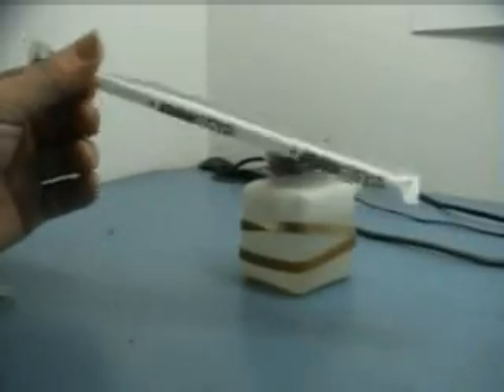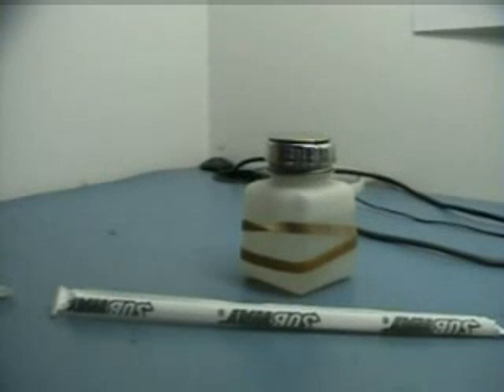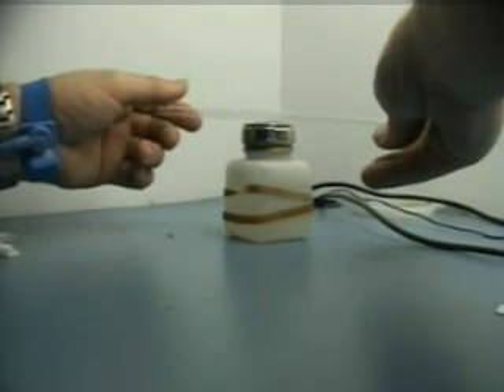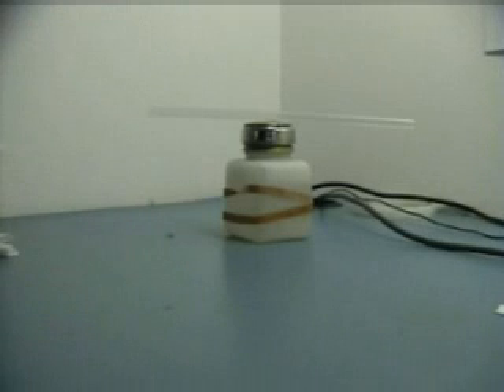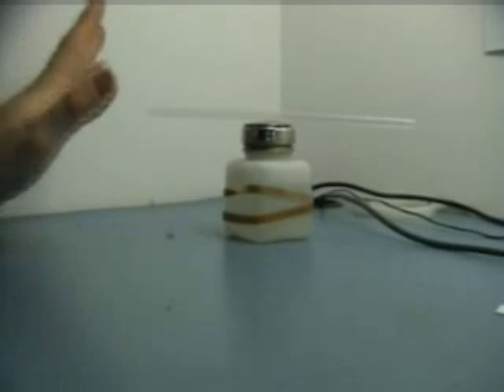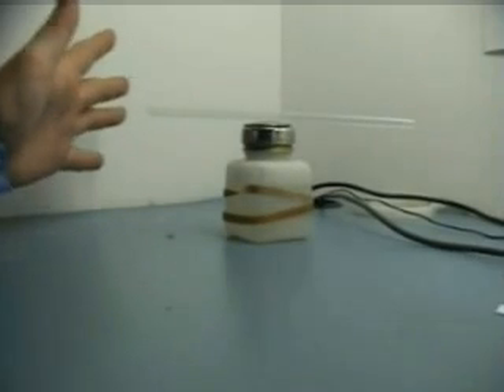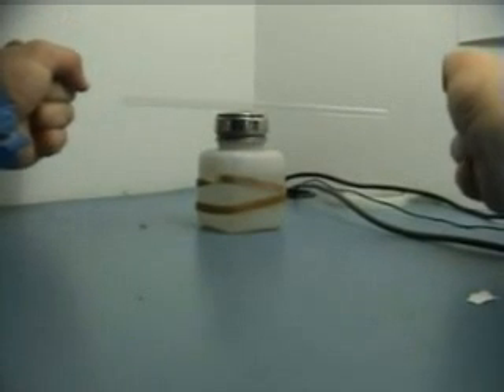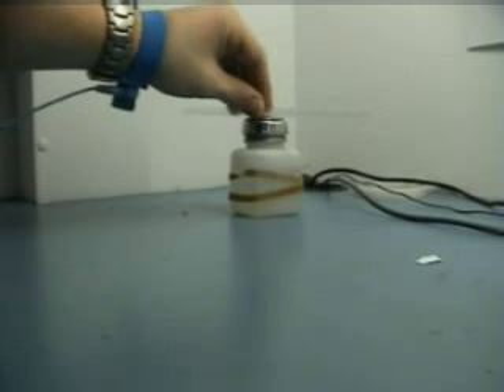Static strap and straw part 2.wmv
This is another documented experiment in a dedicated esd lab. At no time during this demonstration do I attempt to do pk. This is a test to show that this type of set up is suitable to demonstrate that pk done under these conditions cannot be explained away with static. Below is the link to the video that I am testing.